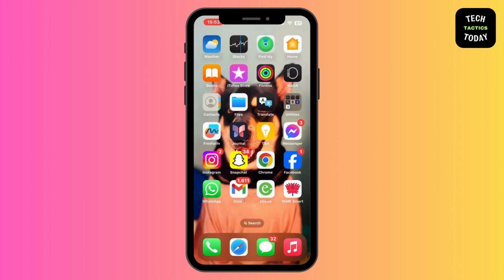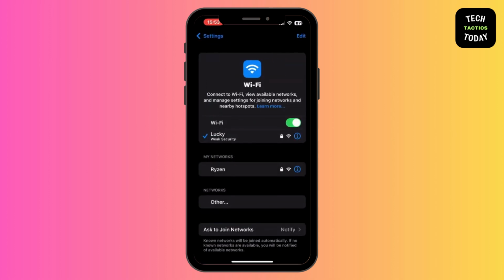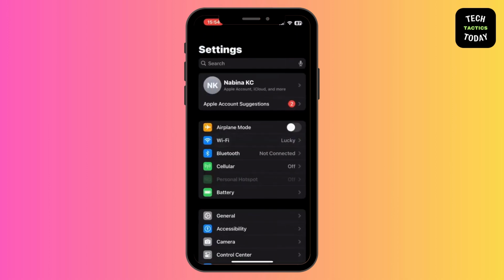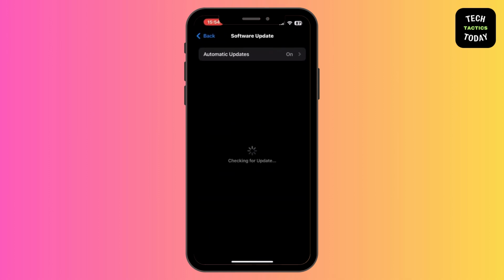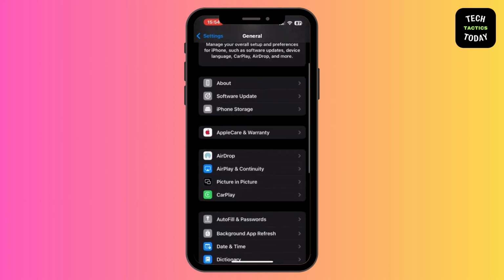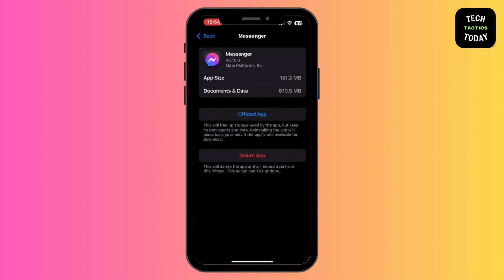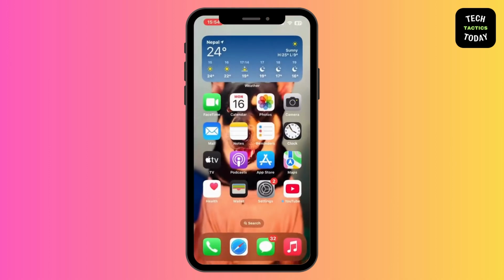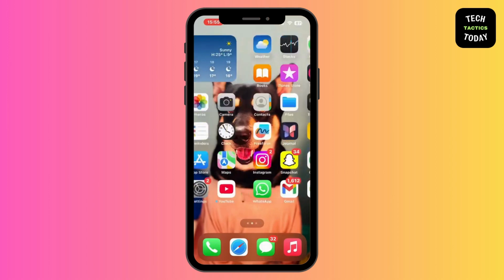How to Remove Messenger Meta AI in iPhone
Welcome to our step-by-step guide on "How to Remove Messenger Meta AI in iPhone"! If you’re looking to remove or disable the Meta AI feature in the Messenger app on your iPhone, this video is for you. We’ll walk you through the simple process of disabling or removing the Meta AI integration, allowing you to regain control over your conversations and settings. Follow these easy instructions to make sure your Messenger experience is just the way you want it.

What You'll Learn:

How to remove Meta AI feature in Messenger on iPhone
Step-by-step instructions for disabling AI integration in Messenger
How to adjust your Messenger settings on iPhone
Tips for managing AI-related features in Messenger on iOS
How to ensure privacy and control in your Messenger app
Timestamps: 00:05 Introduction to Messenger Meta AI removal 00:20 How to disable Messenger Meta AI on iPhone 00:40 Step-by-step guide to remove the AI feature 00:55 How to manage Messenger app settings for privacy 01:10 Final steps to ensure AI is removed from Messenger